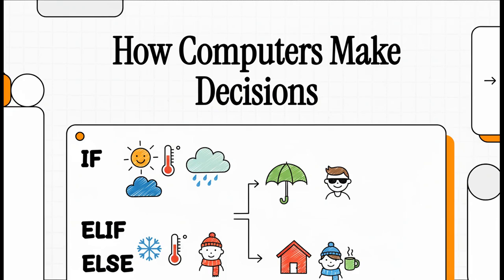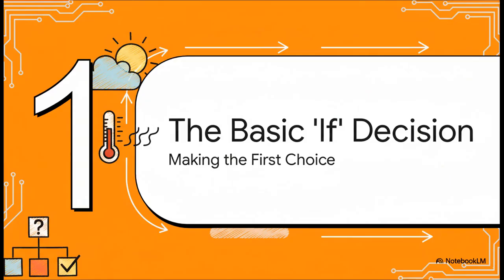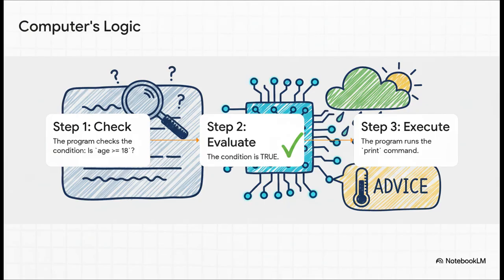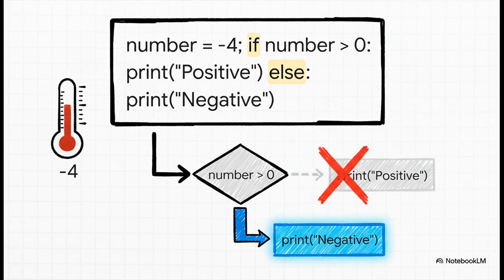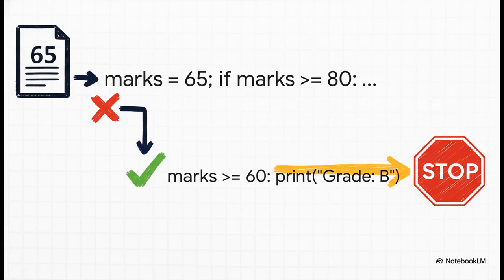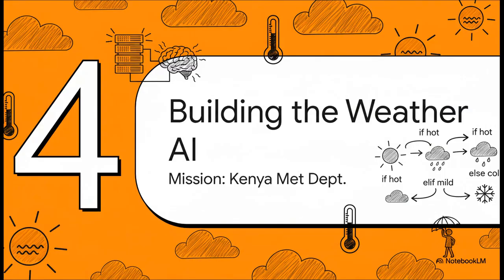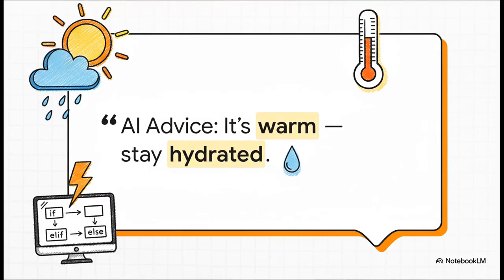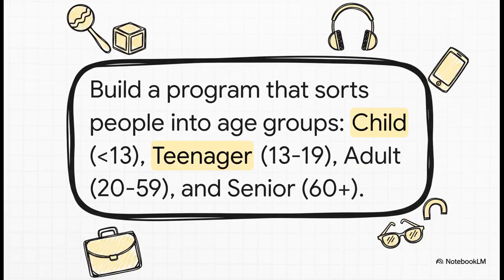Introduction to Python Control Structures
escription:
Welcome to this beginner-friendly tutorial on Python Control Structures! 🚀
In this video, we’ll explore how Python makes decisions and repeats actions through conditional statements and loops. By the end, you’ll understand how to control the flow of your Python programs effectively.

🔍 Topics Covered:
✅ What are Control Structures?
✅ Types of Control Structures in Python
✅ The if, elif, and else statements
This video is perfect for beginners in Python programming or anyone looking to strengthen their understanding of logic flow and control structures.

🧠 Learning Outcome:
By the end of this session, you’ll be able to write Python programs that make decisions and perform repetitive tasks efficiently.

Follow along with more Python lessons on this channel!